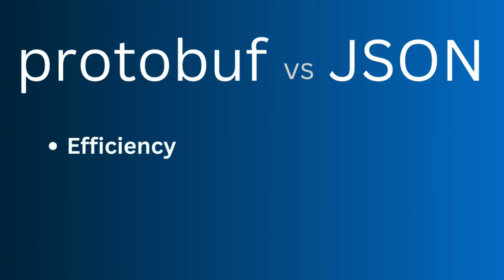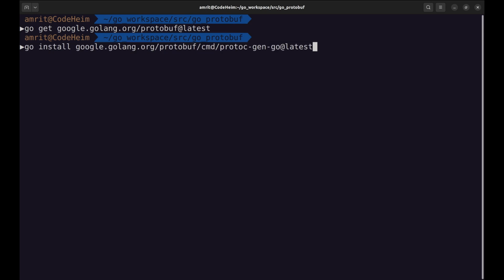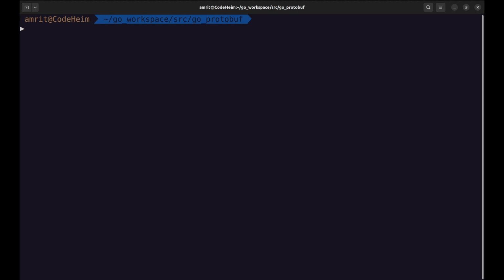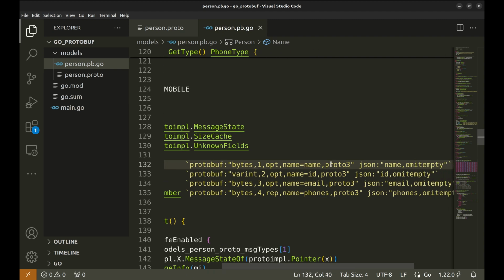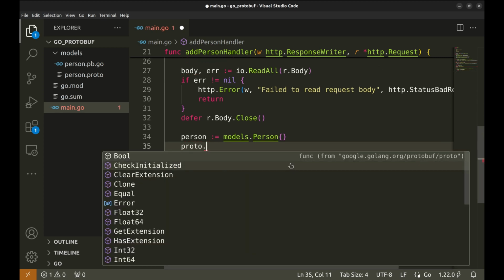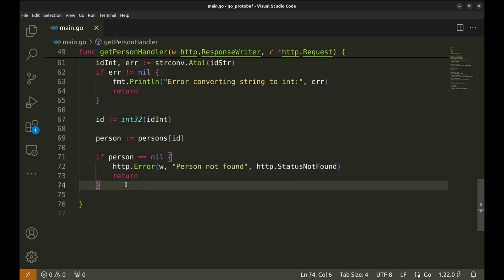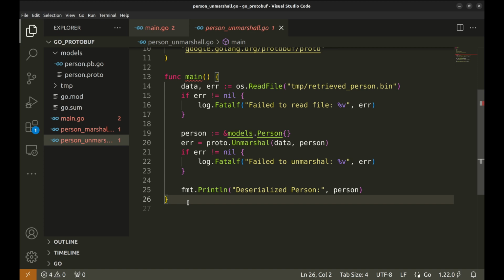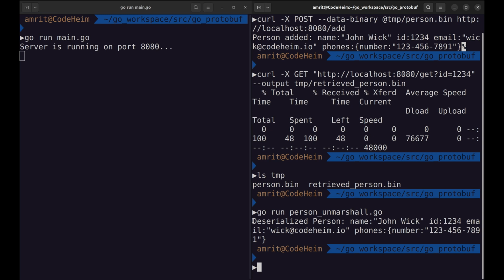#52 Golang - Learn Protobuf in Go: From Setup to Real-World APIs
In this comprehensive episode, we'll show you everything you need to know to get started with Protobuf (Protocol Buffers) in Golang. Whether you're a beginner or looking to refine your skills, this video covers it all!

What You'll Learn:
- Why Use Protobuf Over JSON?
- Installing Protobuf:
- Defining Protobuf Messages:
- Generating Go Code
- Implementing Protobuf in Go
- Marshalling and Unmarshalling Data

Protobuf is a powerful tool for any Golang developer looking to optimize data exchange and storage. It's especially useful for microservices, mobile apps, and systems where performance and bandwidth are crucial. This video not only teaches you the technical skills but also explains why and when to use Protobuf, giving you the full context to make informed decisions in your projects.

Perfect For:
- Golang developers wanting to improve their data serialization skills
- Developers transitioning from JSON to Protobuf
- Anyone interested in building scalable, efficient Go applications

Watch now and transform your Go applications with Protobuf! 🎥🚀